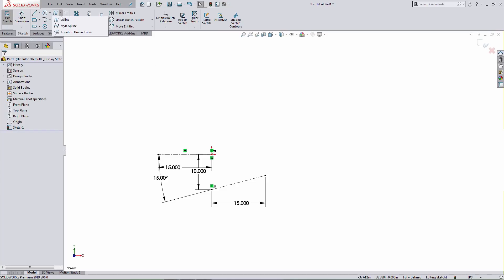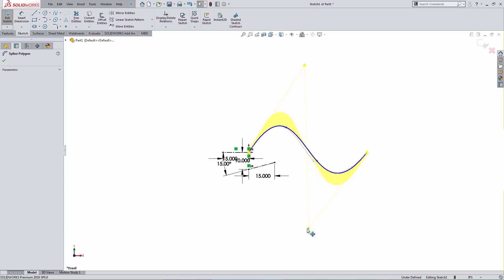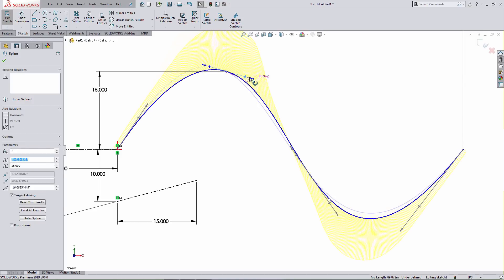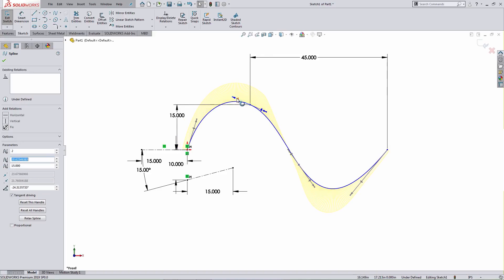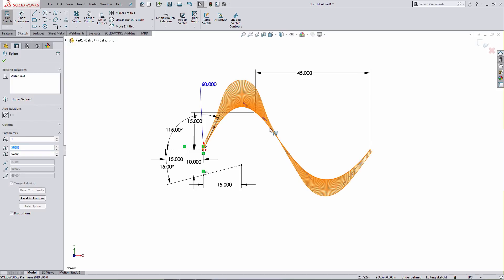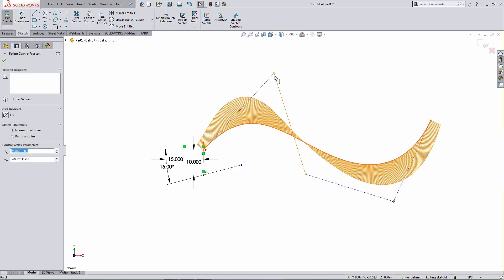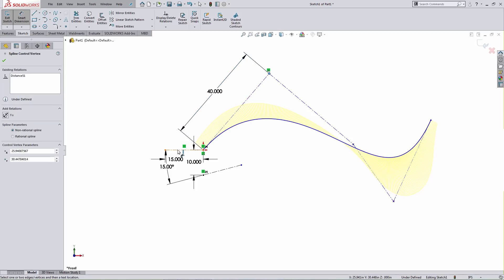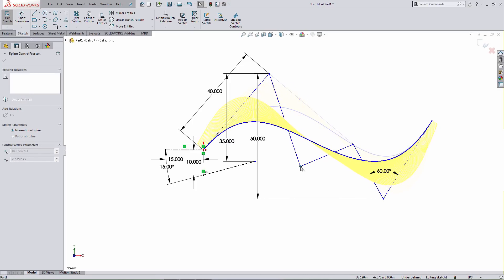SOLIDWORKS - Spline Manipulation Techniques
Learn about the various techniques to manipulate spline sketch geometry in SOLIDWORKS.  Quick Tip presented by Anthony Willer of GoEngineer.